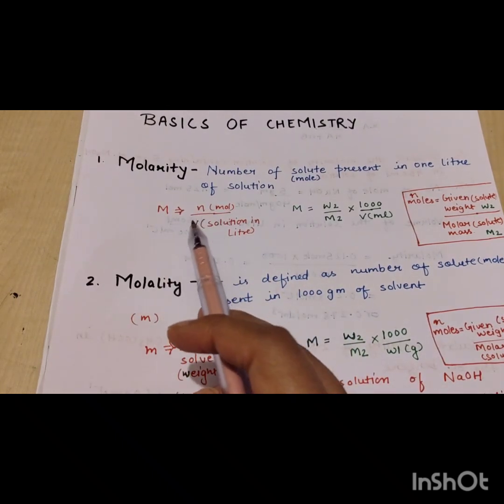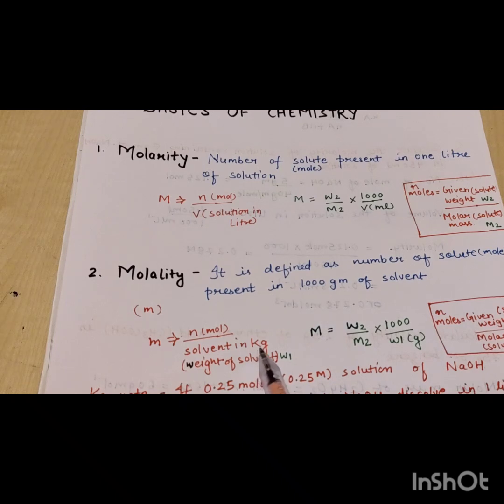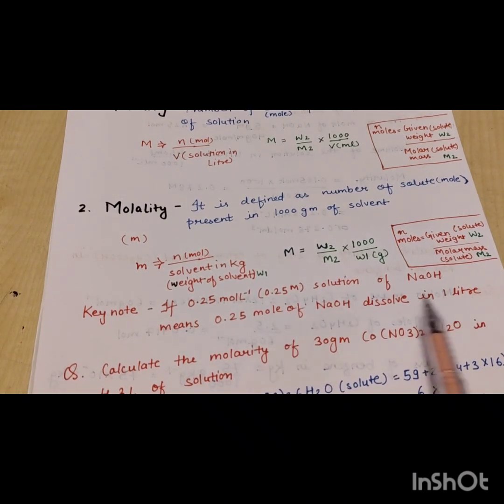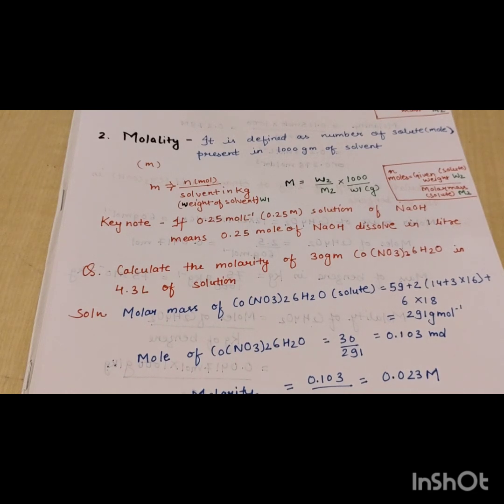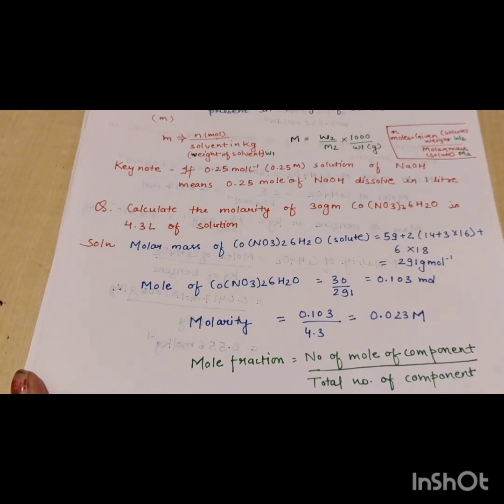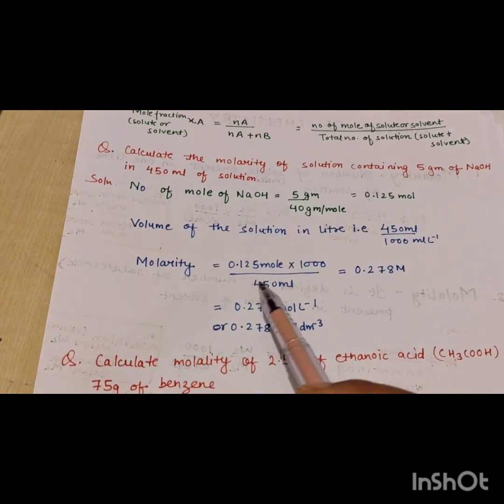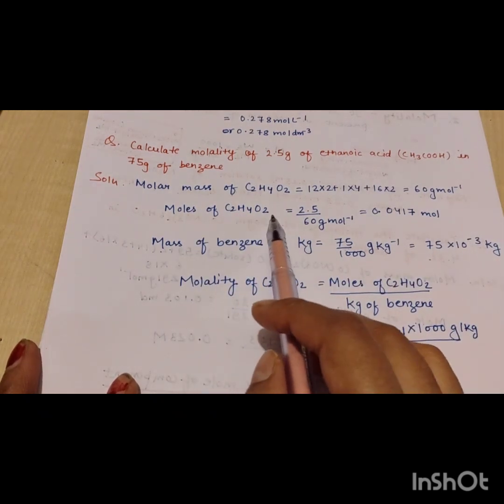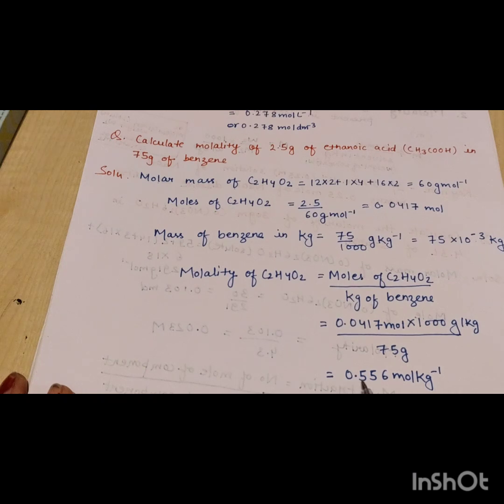Important#Molarity and Molality (Topic and their Questions)Class 12 Solutions "Easy way to learn"